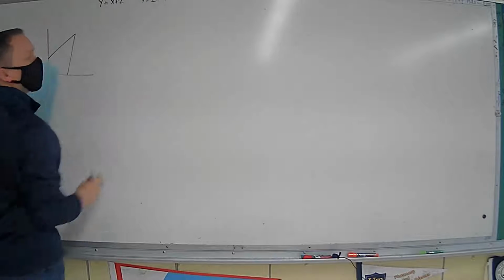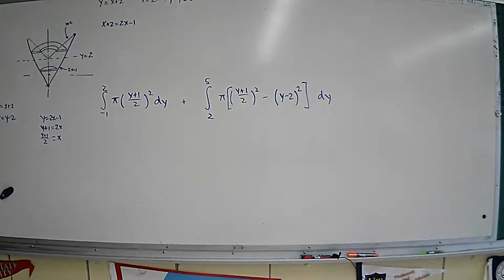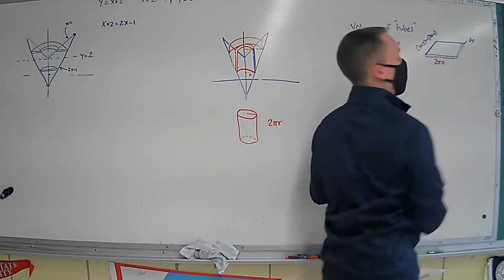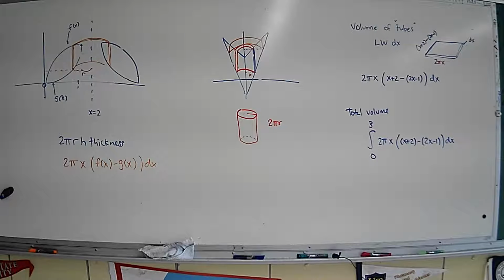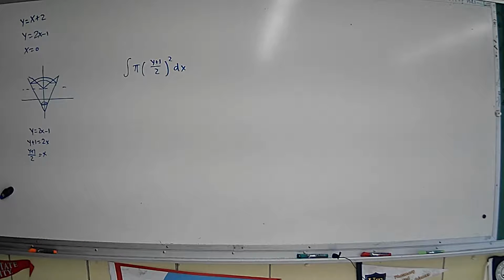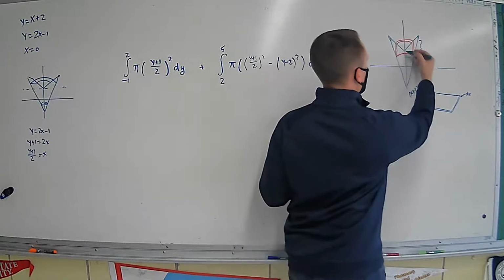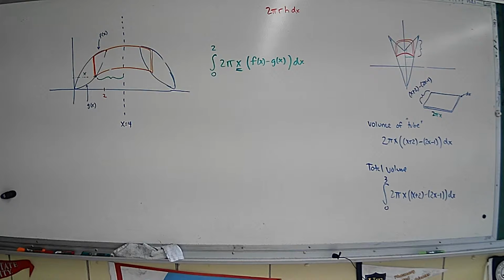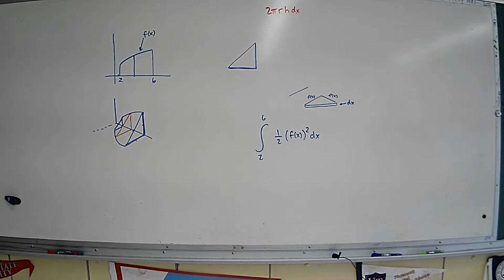calc2 March 11